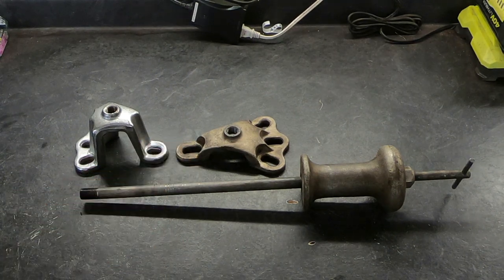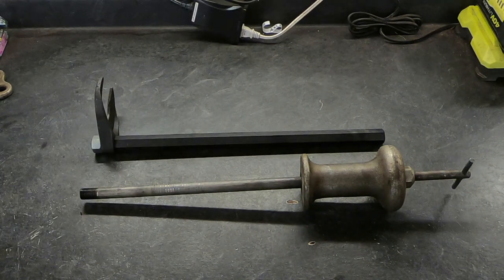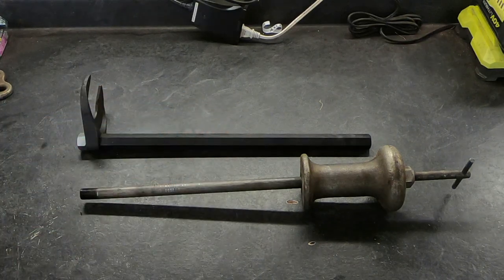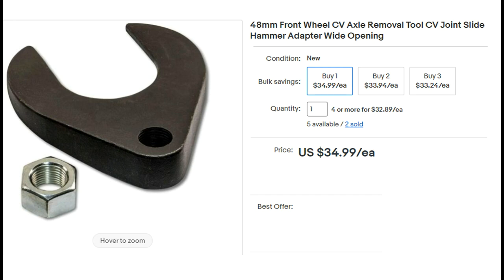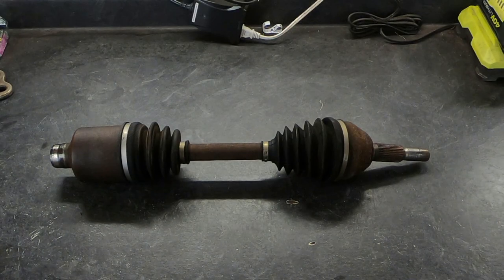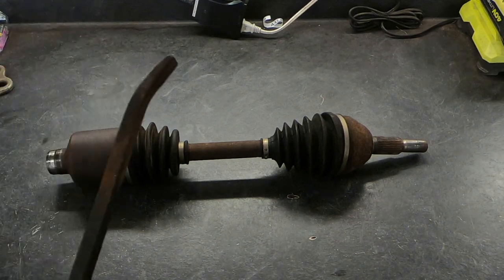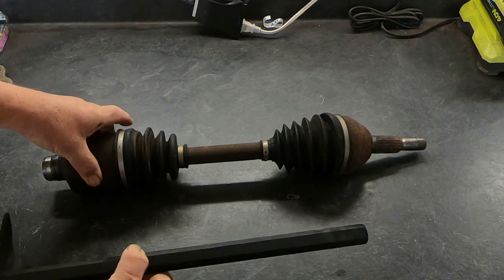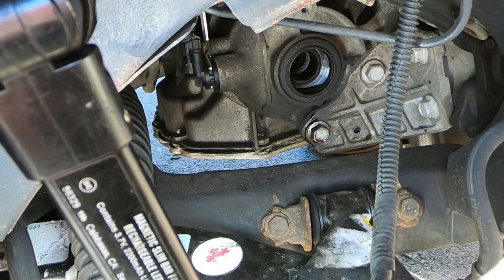How to Quickly Pull a Stubborn Drive Axle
Friends in this video I want to share with you CV axle puller attachment for your slide hammer tool.